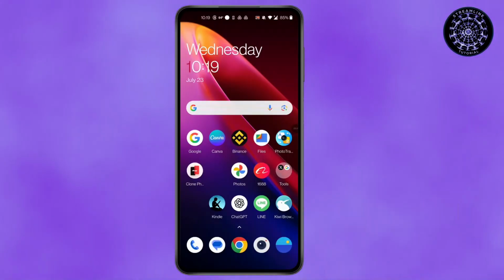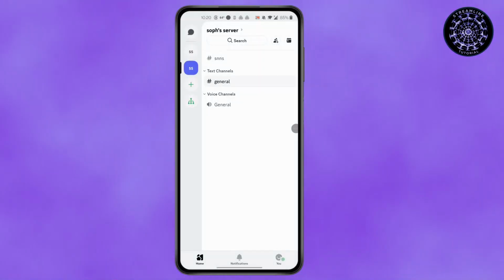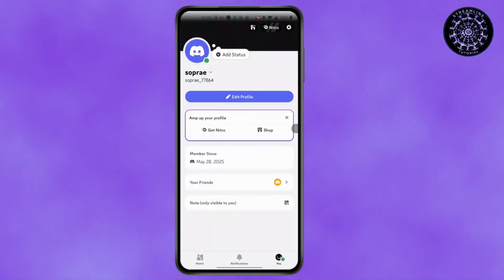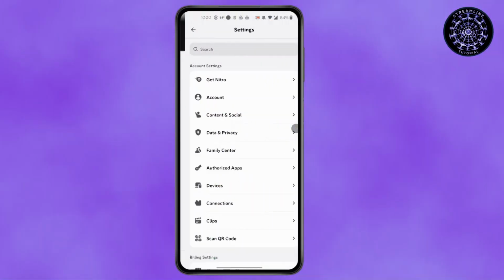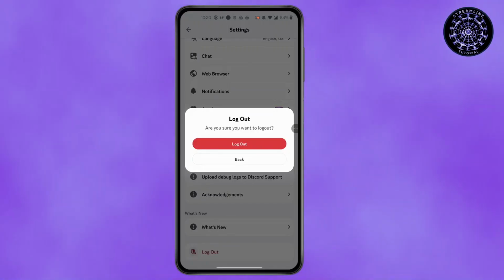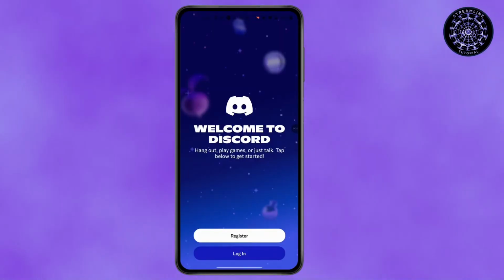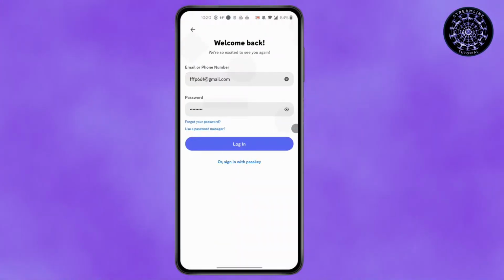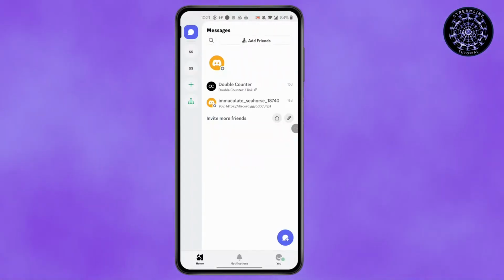How to Switch Accounts on Discord Mobile (2025)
Welcome to our easy-to-follow guide on How to Switch Accounts on Discord Mobile in 2025! If you manage multiple Discord accounts and want to quickly switch between them on your smartphone, this video will show you exactly how. We cover the latest Discord mobile app features and walk you through the step-by-step process of adding, switching, and managing multiple accounts smoothly.

What You'll Learn:

How to add multiple Discord accounts on mobile

Step-by-step method to switch accounts in the Discord app

Managing notifications for different Discord accounts

Tips for keeping your account login details safe

Troubleshooting common account switching issues on Discord mobile